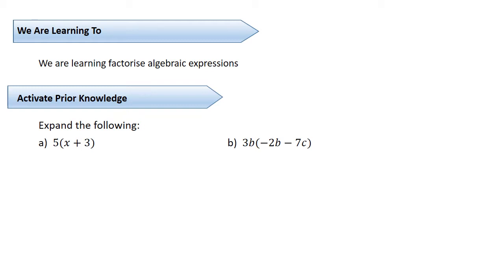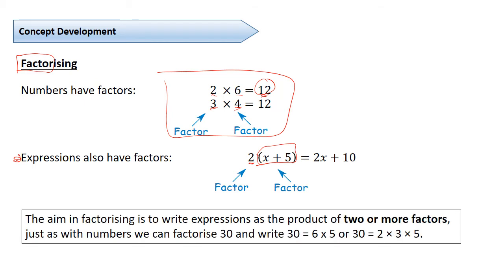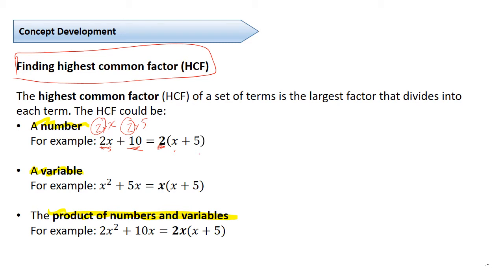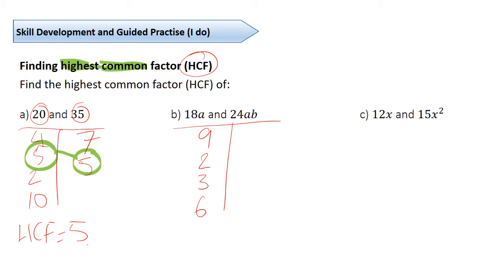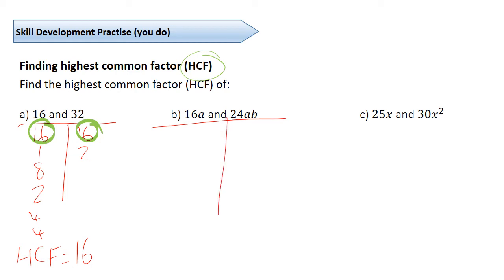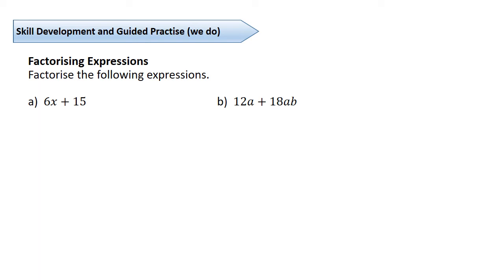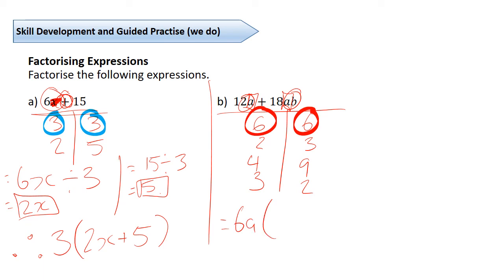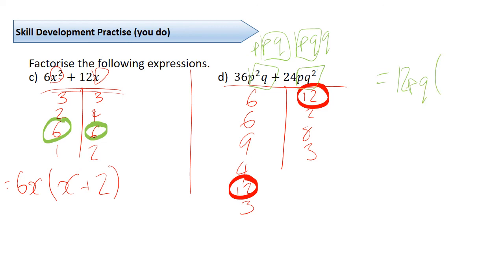9 Maths - W1L2 / 8 Maths - W4L1 - Factorising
Lesson 2:
Factorise expressions in the form of ab + ac where a is the highest common factor